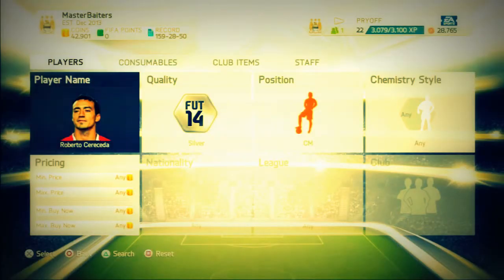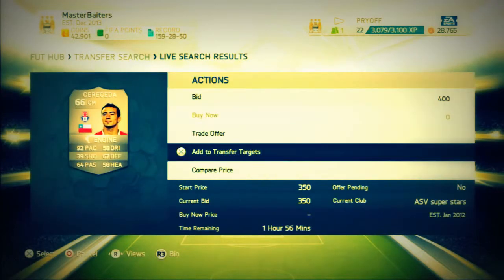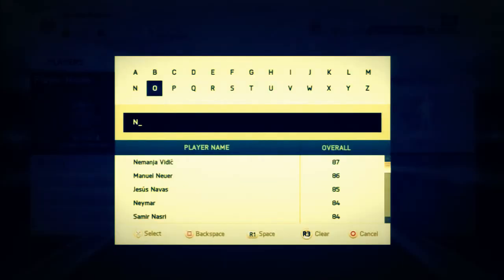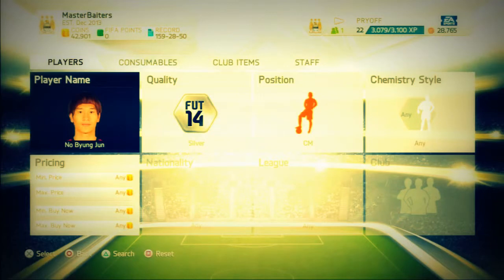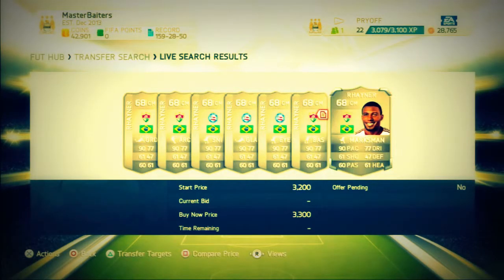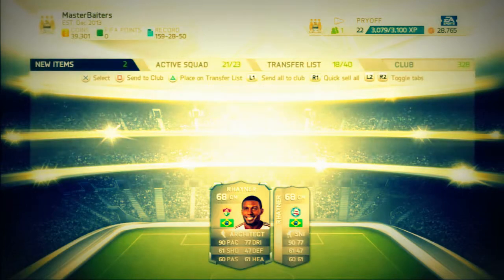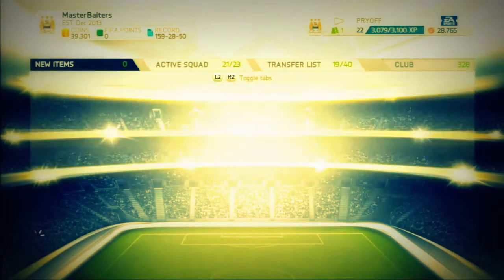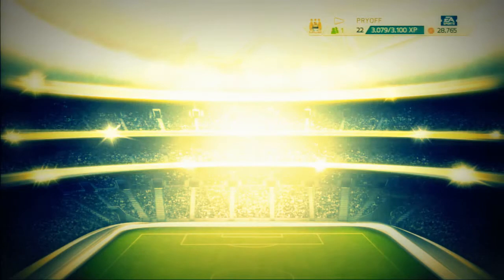How to Make Easy Coins - Part 2 - 15k+ per hour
Please let me know your thoughts on my team, any suggestions that you may have for improvements to the squad or the video, or any criticisms that I can use to improve my content in general! Thanks.

I decided to open some packs on fifa 14 ultimate team UT next gen xbox one in the hope of getting some sick cards. I hope you enjoy the video and see who i get